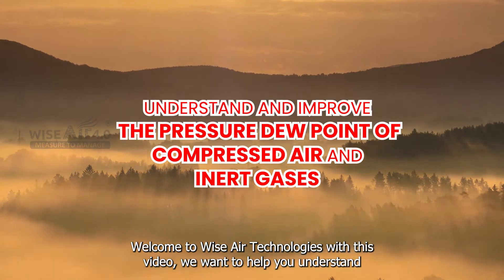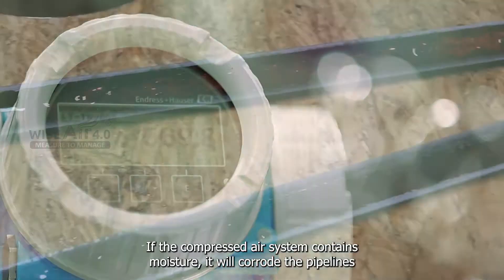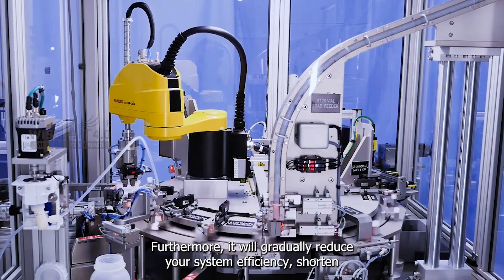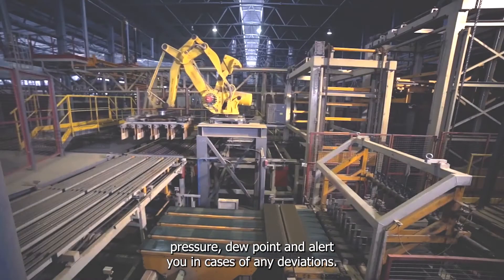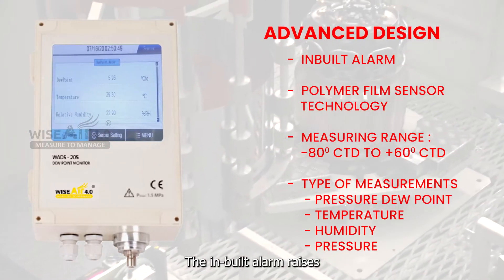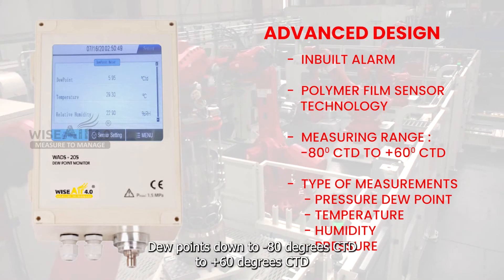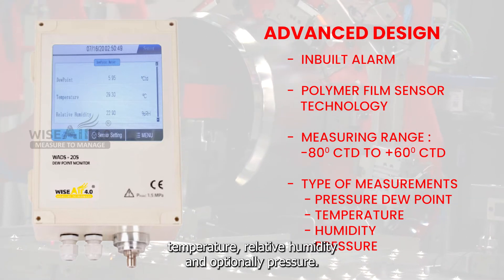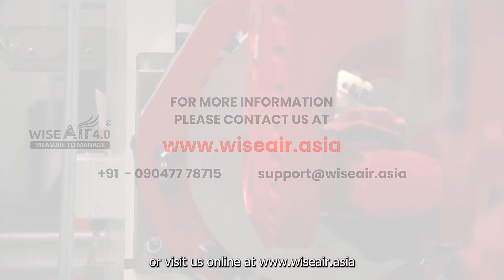Understand and Improve the Pressure Dew Point of Compressed Air and Inert Gas | WiseAir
Understand and Improve the Pressure Dew Point of Compressed Air and Inert Gas with WADS 205